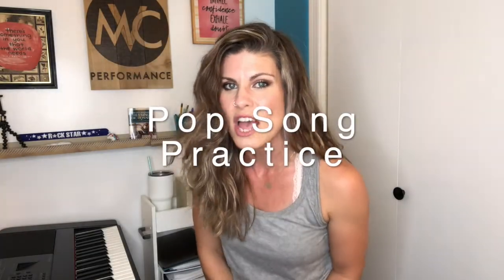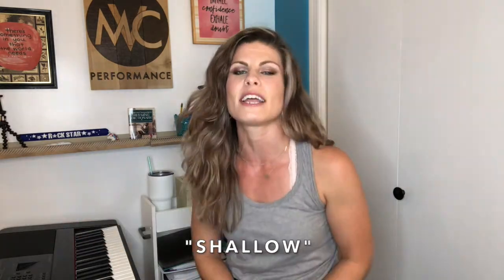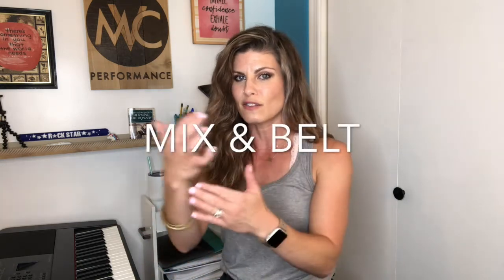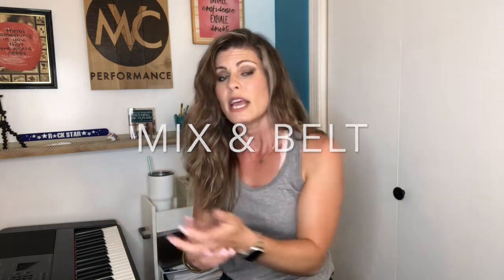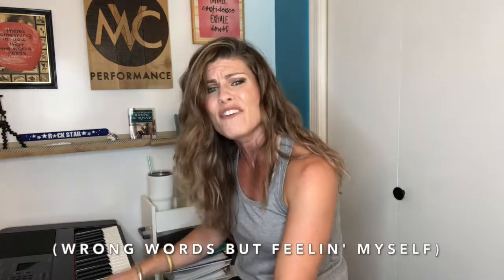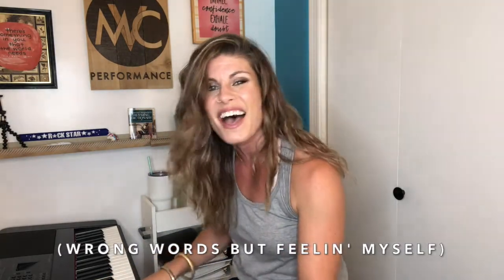Pop Song Practice - Shallow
Learn how to sing yopur favorite pop songs, while practicing good technique! Here we use Lady Gaga & Bradley Cooper's "Shallow" to gain the confidence to take your mix into a belt.